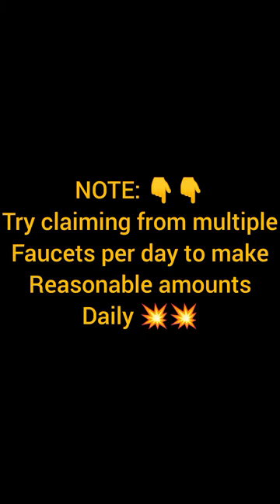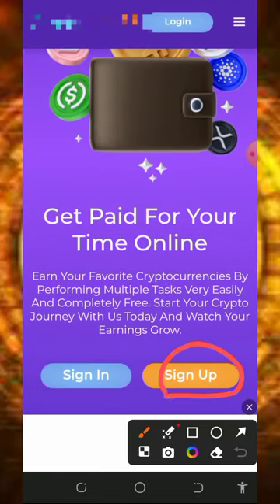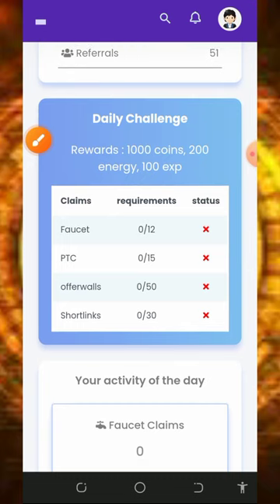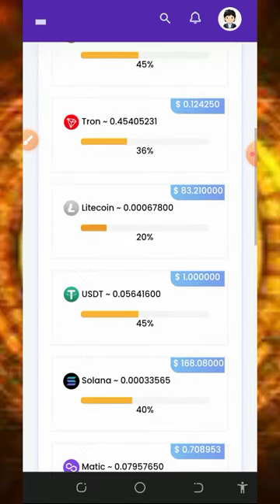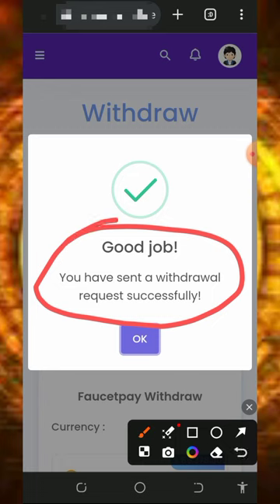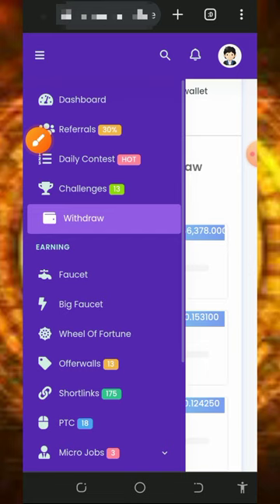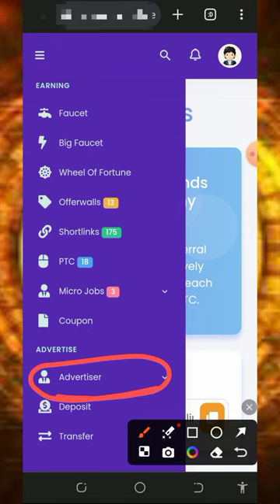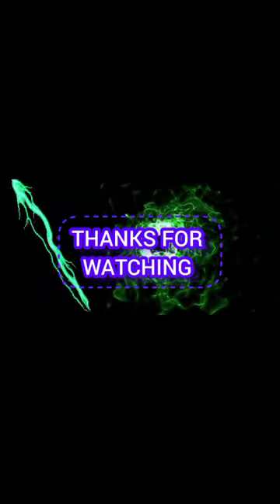2024’s Best Site to Earn BNB: Live 3.5762 BNB Withdrawal!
2024’s Best Site to Earn BNB: Live 3.5762 BNB Withdrawal! this platform has been of the best BNB earning site ever!

research